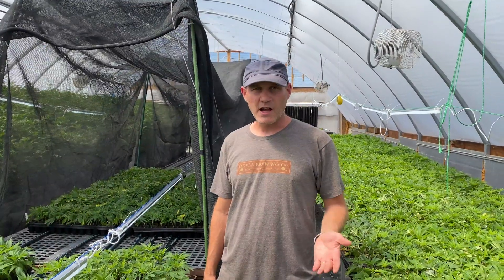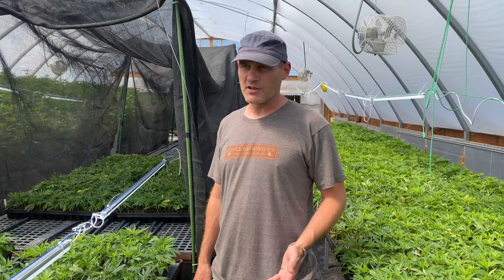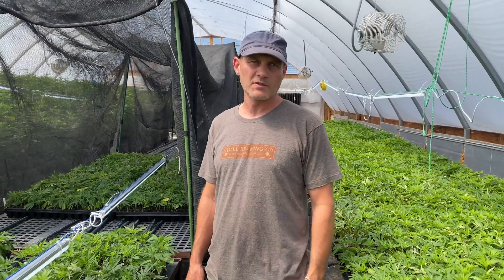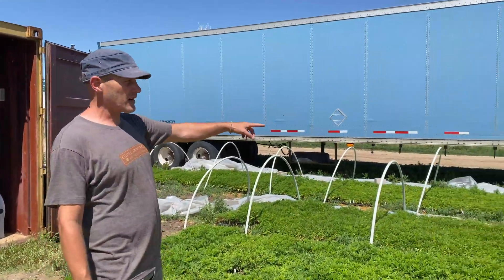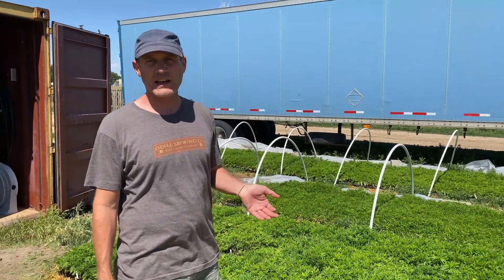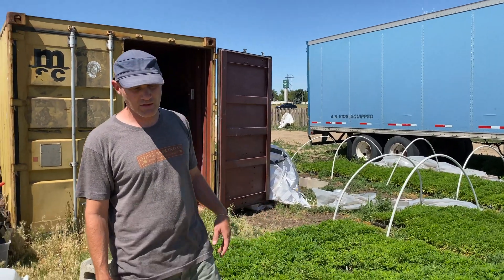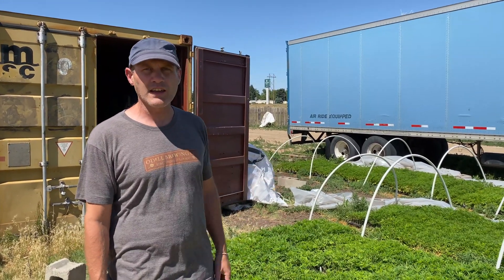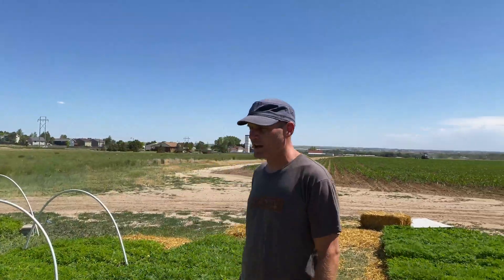Hemp Clone: Light Acclimation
🌞Today Jason is back in the greenhouse to walk us through the process of clone acclimation. 🌞

First, the clones are rooted under domes in low light. After that, you want to slowly acclimate them to full light. So from the rooting rooms, they head out into the shade cloth portion of our greenhouse. The PAR (photosynthetic active radiation) under the shade cloth is around 400PAR and it stays there for about 1-2 days at the most.

 From there, they are moved into the unshaded portion of the green which is about 800-1000 PAR and up to 1200 PAR,  when the sun is straight overhead. Finally,  the clones are brought outside where it will be about 2.000 PAR.

After that, they are fully acclimated and ready to be shipped in refrigerated trucks and into the fields.🌱